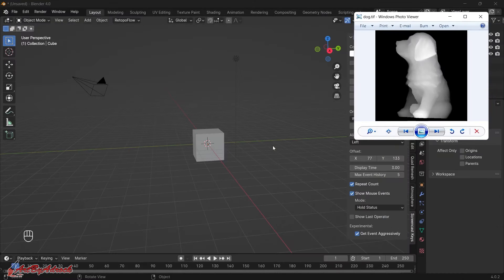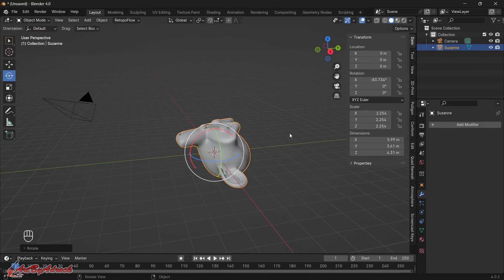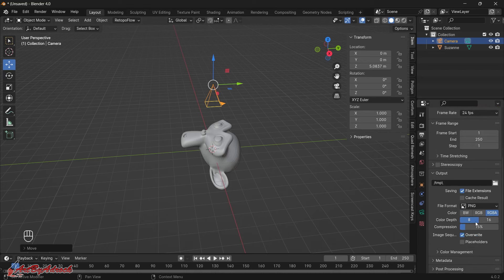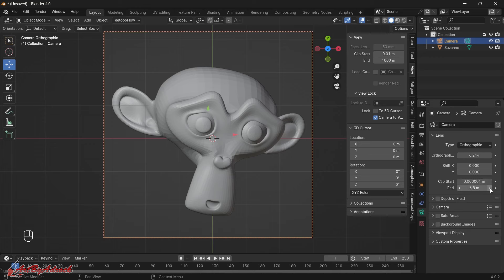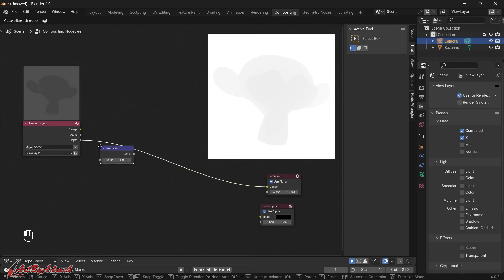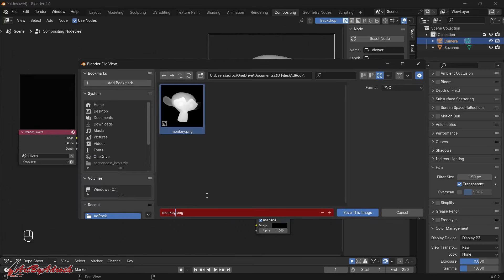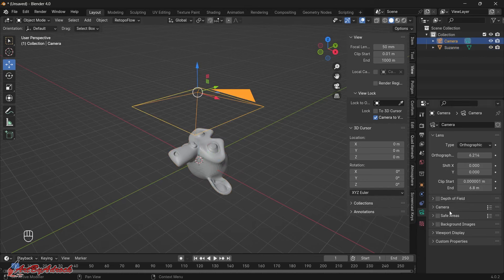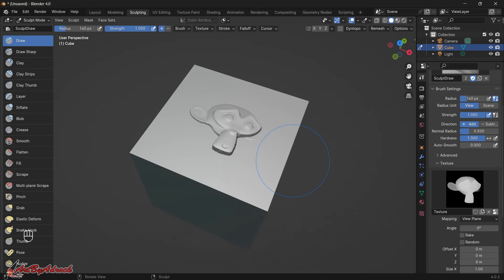How To Create PERFECT Depth Maps In Blender [COMPLETE TUTORIAL]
Have you been looking for how to create 3d grayscale depth/height map images? In this tutorial video I'll be showing you exactly how I create my 3d depth maps in Blender from any object or 3d model and have them come out perfect everytime. The process only requires a few simple steps which anyone can follow along with even if you aren't familiar with Blender. Blender is completely free to use which makes this process ideal as there isn't any special paid programs to download. Once your heightmaps are created, you can easily share them on sites like 3dgrayscale.com and even make money selling them if you wish. The height/depth maps are then able to be used directly for 3D modeling, laser engraving, CNC machining and more. If you have any questions or comments, please leave them below.

TOOLS IS USE IN THIS VIDEO

-No Minimum Purchase Required
-Valid For All Store Products

MERCHANDISE
Merchandise is available in my TeeSpring store as well.